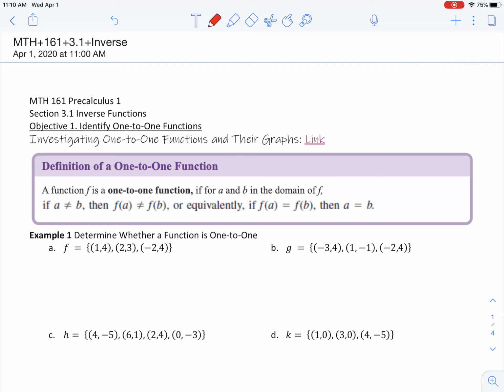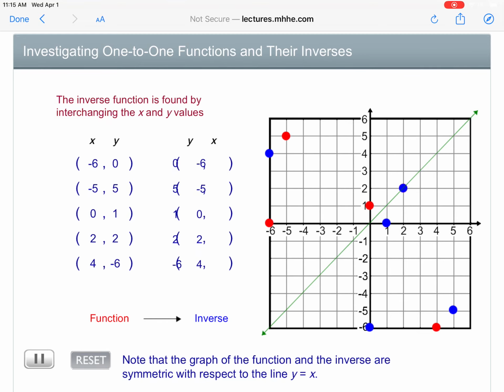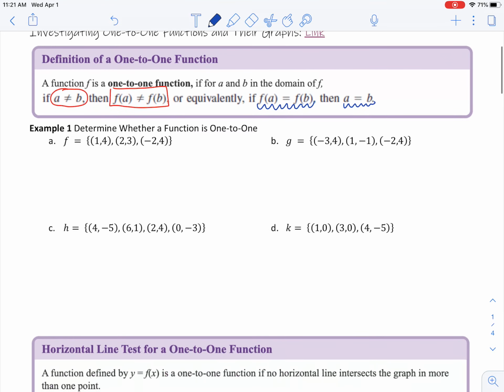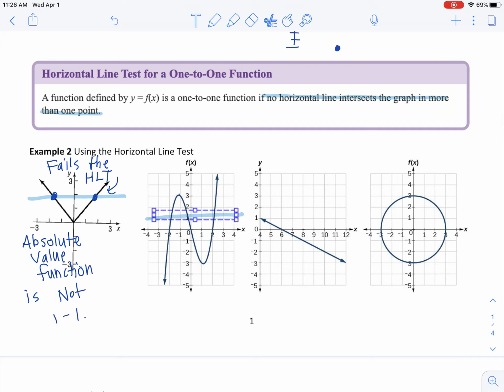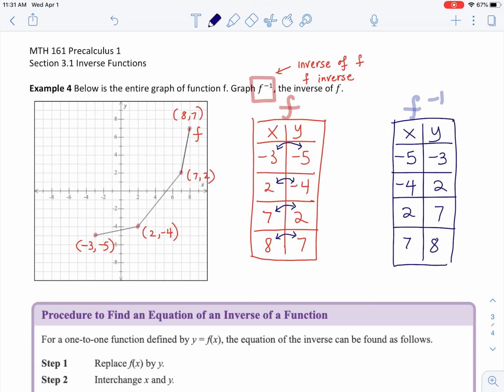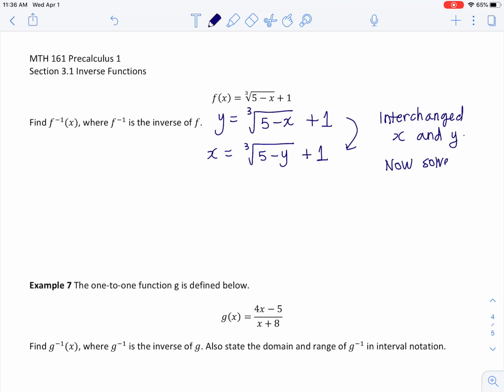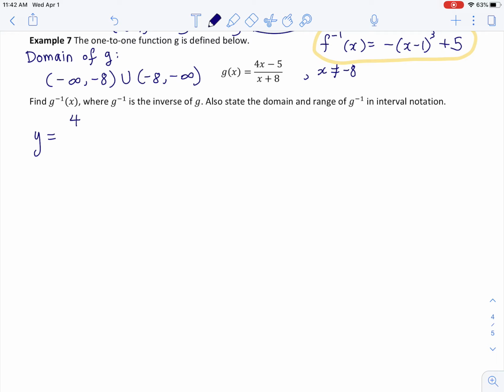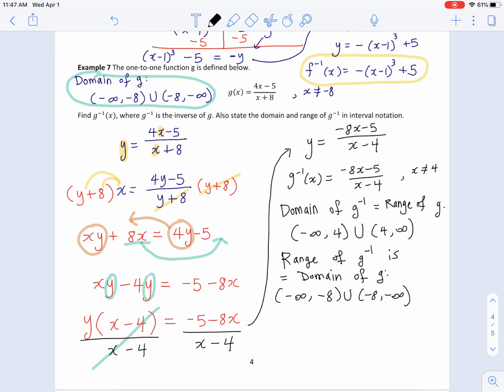MTH 161 Section 3.1 Inverse Functions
Objective 1. Identify One-to-One Functions
Objective 3. Find the Inverse of a Function